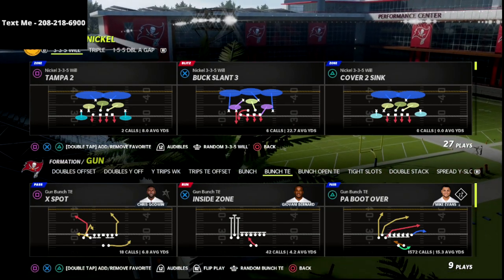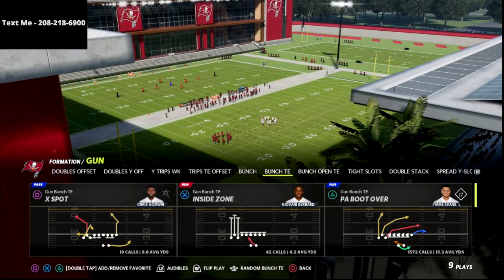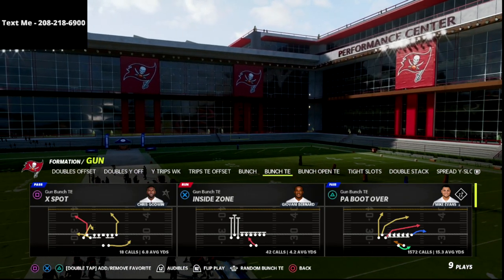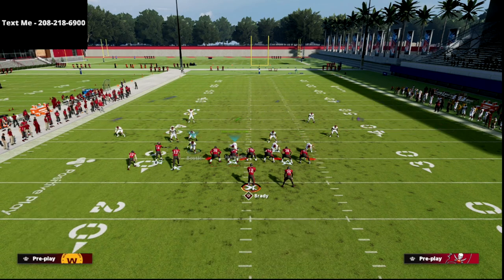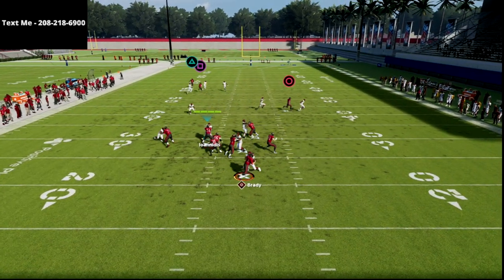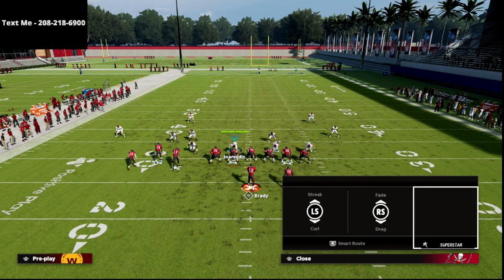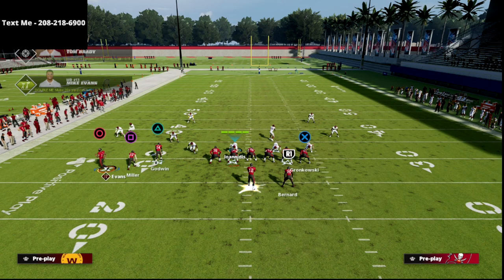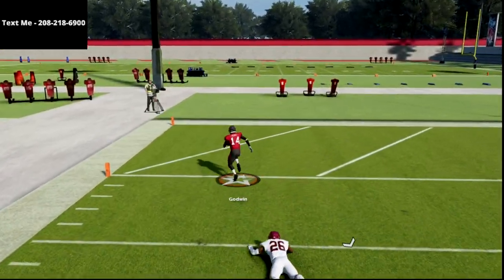How To Bomb Cover 4 Quarters For A One Play TD In Madden 22| Madden 22 Offensive Tips| Money Play